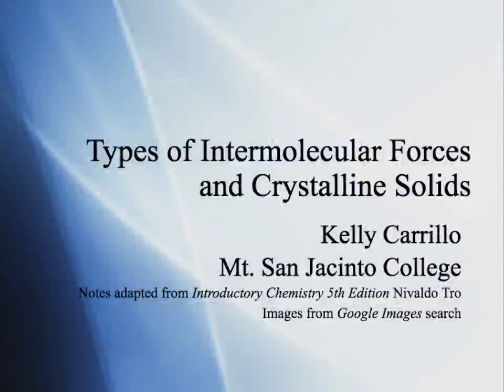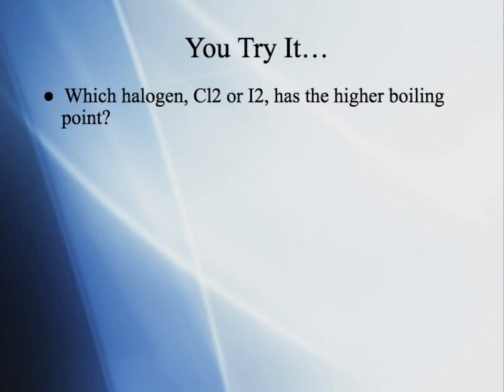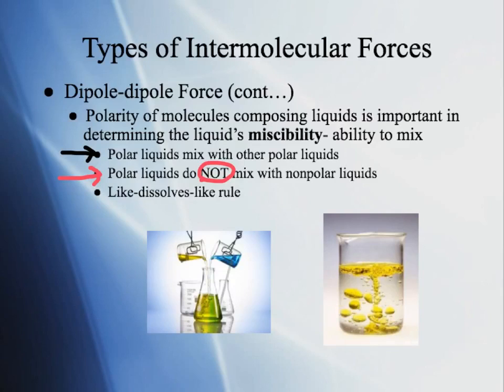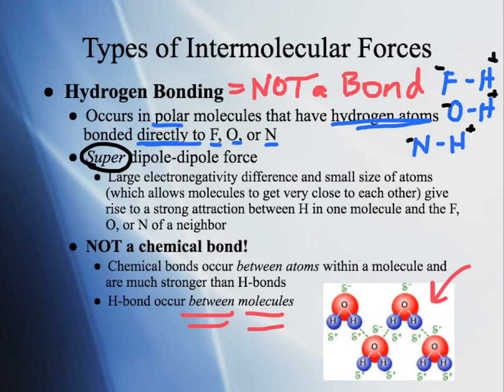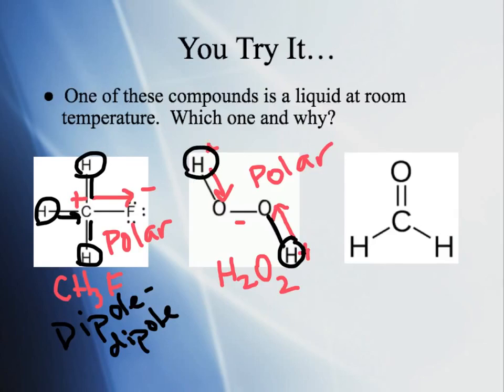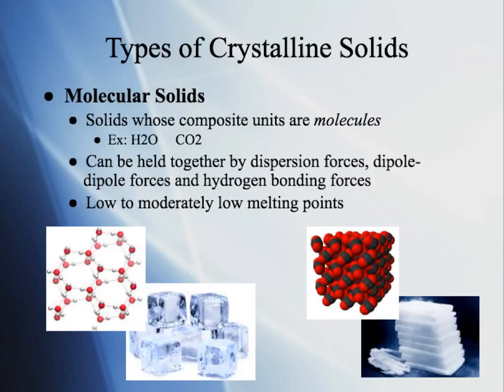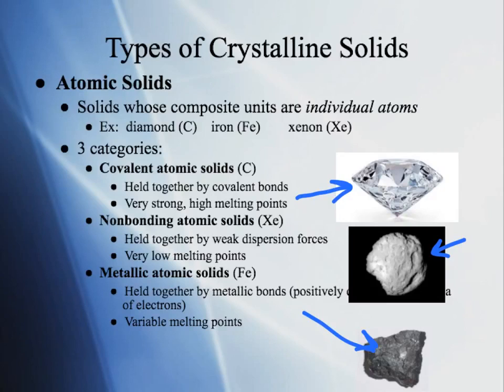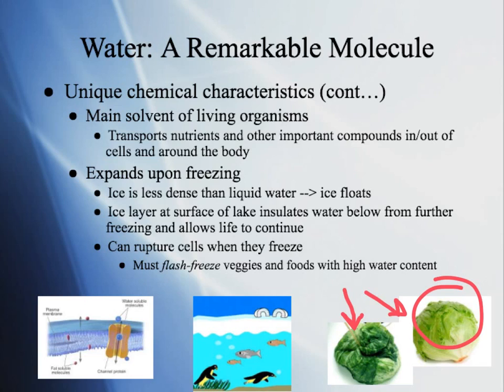IMFs and Crystalline Structures Chapter 12